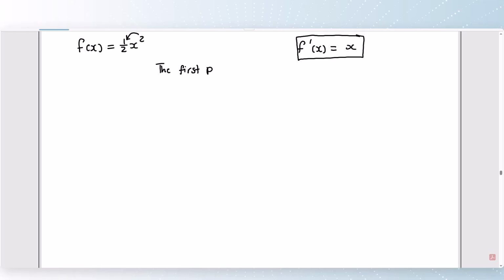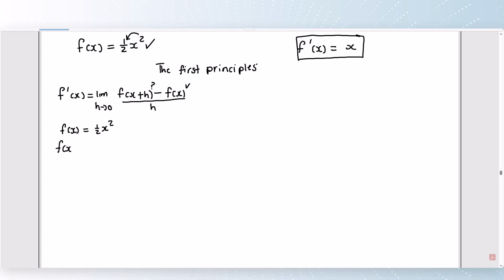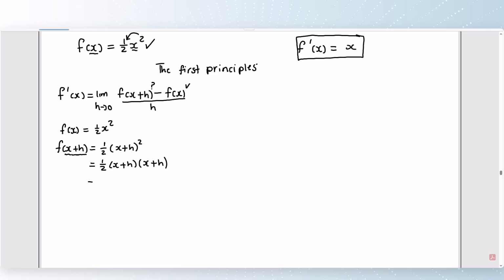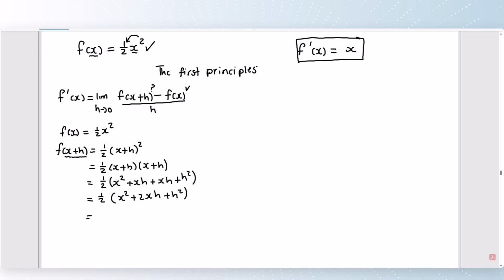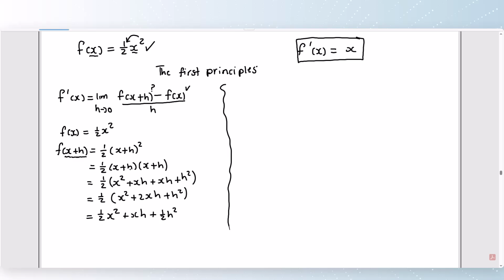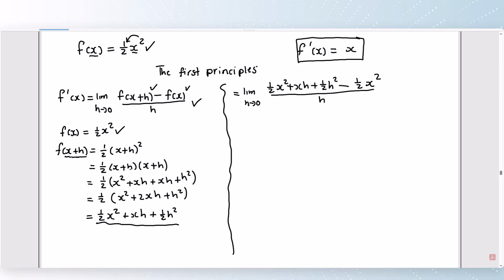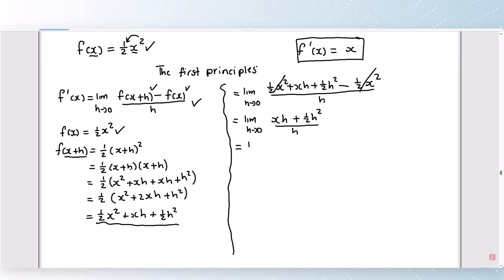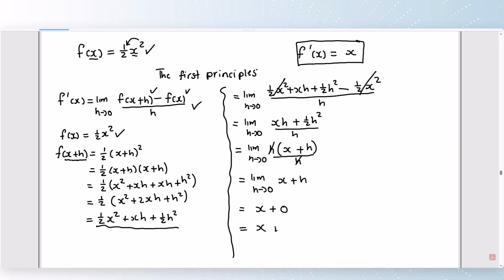Lesson 5 - First principles, with a fraction